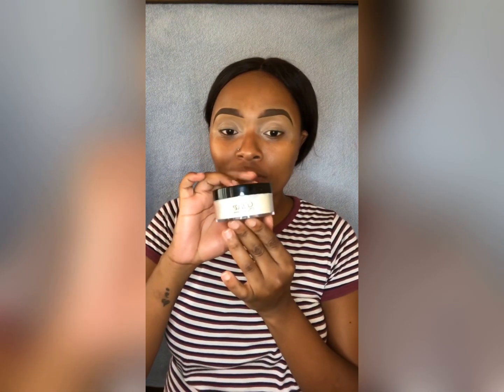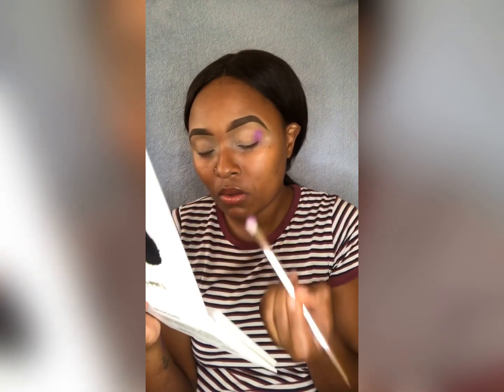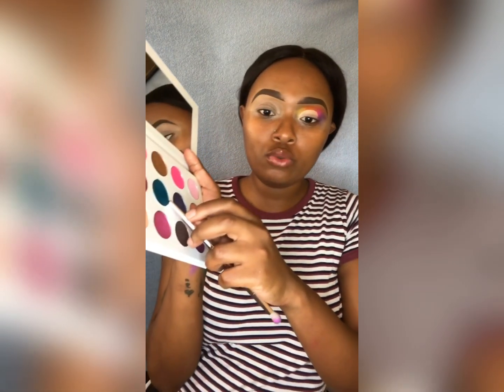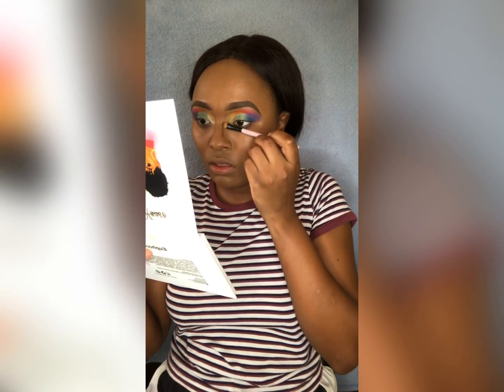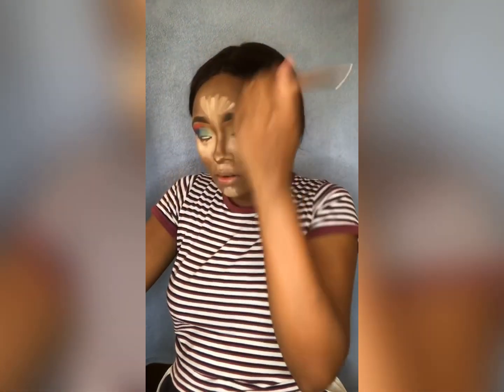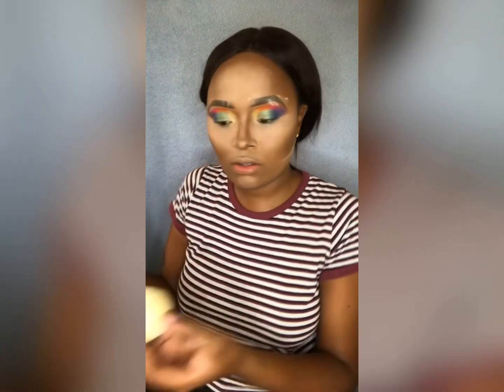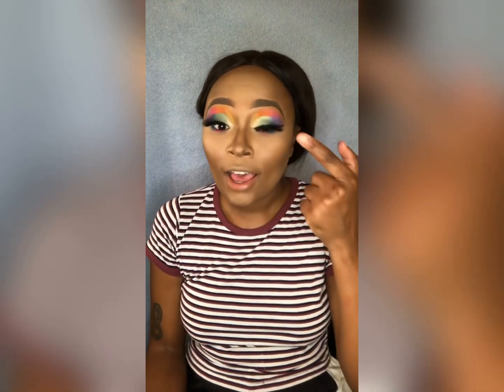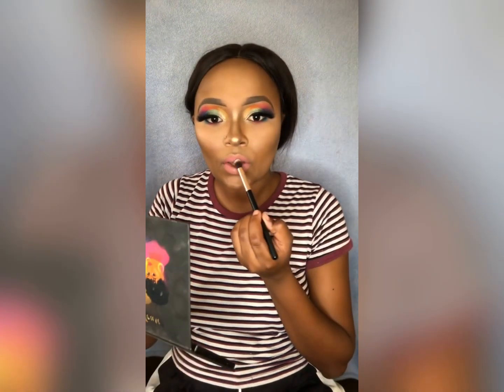GRWM featuring Luxe Beauty House 🤍 || Swazi Queer YouTuber 📍🙃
Here's a list of products I used to get this look

EYES

BROWS:  ~ Essence Cosmetics Eyebrow Pencil in Hot Chocolate
~ Maybelline Fit Me foundation in the color 330 (Toffee) for Concealer

EYESHADOW: ~ Essence Cosmetics Stay All Day 16h Long-lasting Make-up in the color 15 (Soft Creme)
Luxe Beauty House Unapologetic and Euphoria Palettes

EYELASHES: ~ Luxe Beauty House McBubbles Edition Lashes

LINER: ~ Luxe Beauty House Liquid Liner

FACE

FOUNDATION: ~ Maybelline Fit Me Foundation in the color 350 (Caramel)

HIGHLIGHT AND CONTOUR: ~ Maybelline Fit Me Foundation in the colors 130 (Buff Beige) and 363 (Auburn)

POWDERS: ~ Luxe Beauty House Loose Setting Powder in color 01 (Translucent)
~ Yardley London Loose Setting Powder (Caramelized)
~ Maybelline Fit Me Setting Powder in the color 350 (Caramel)

HIGHLIGHTER: ~ Gold Shimmer Shade from Unapologetic Palette (Luxe Beauty House)

SETTING SPRAY: ~ Maybelline Lasting Fix Setting Spray

LIPS: ~ Luxe Beauty House Lipstick in the color Crush.